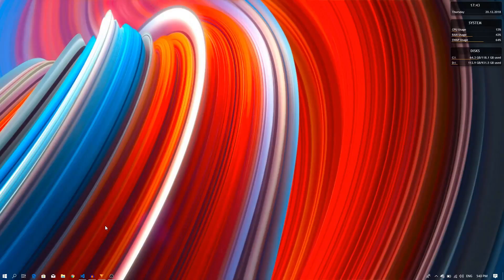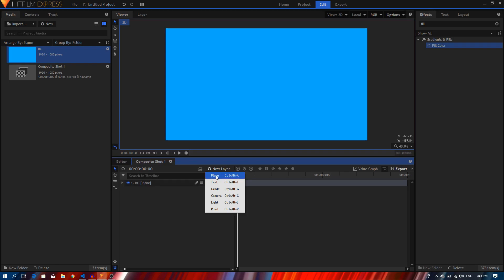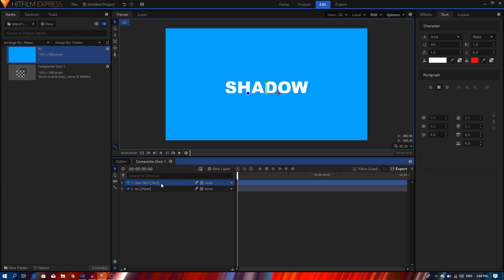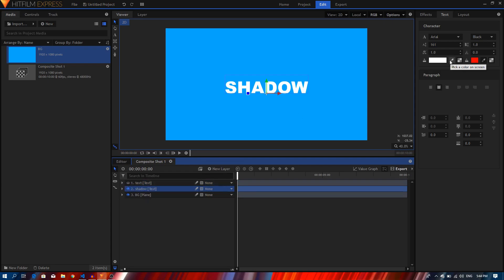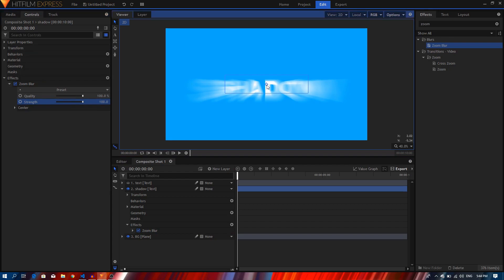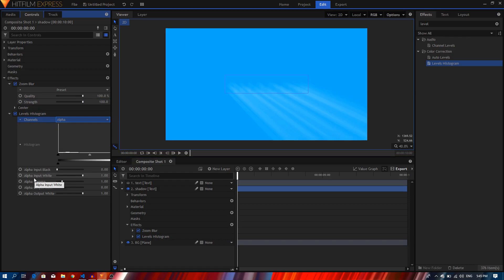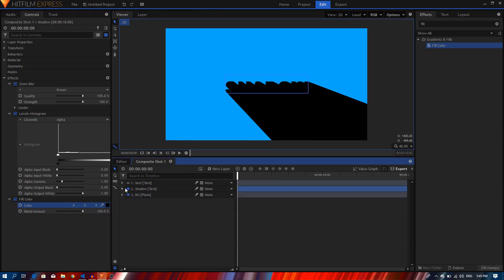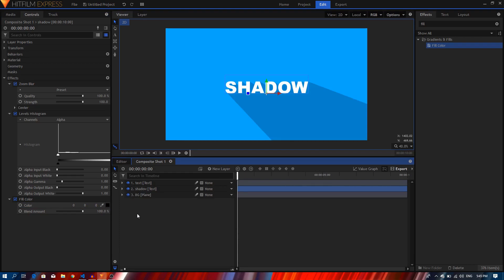Hitfilm Express | Long Shadow Tutorial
In this quick tutorial, we're going to create a long shadow effect in Hitfilm Express.